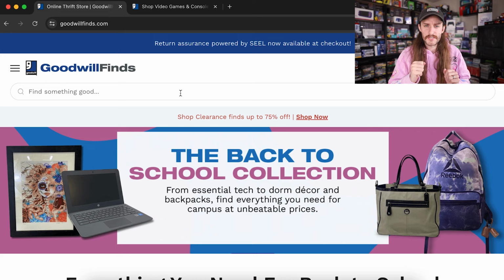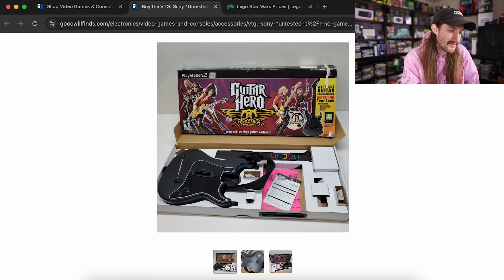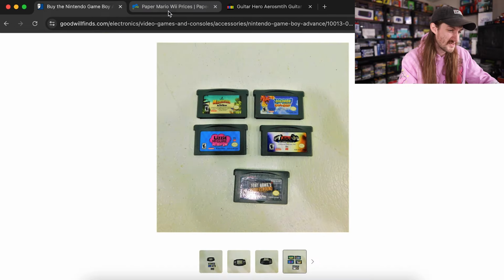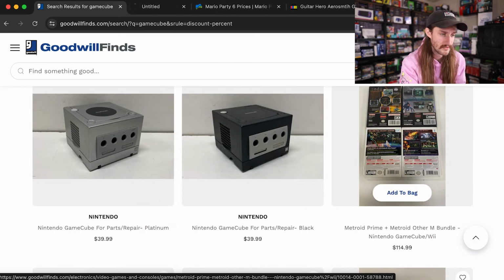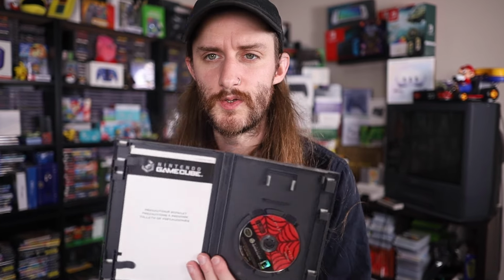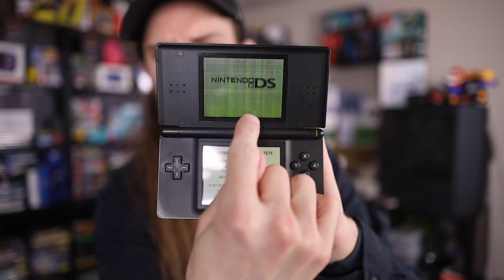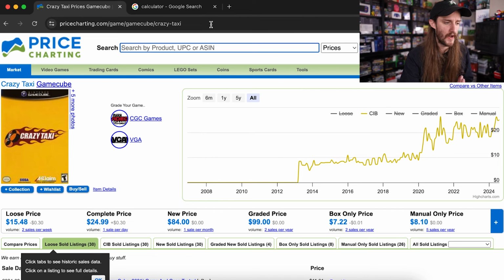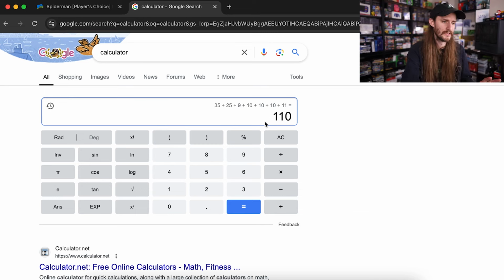Buying Games from Goodwill's Website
I guess I love punishing myself because I went back to Goodwill's website and bought more games, but is it even worth it?